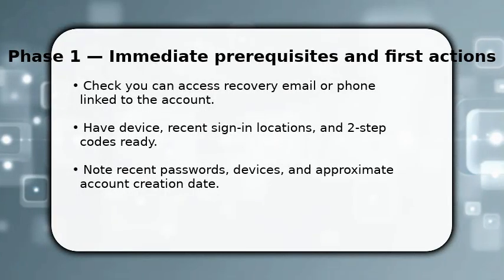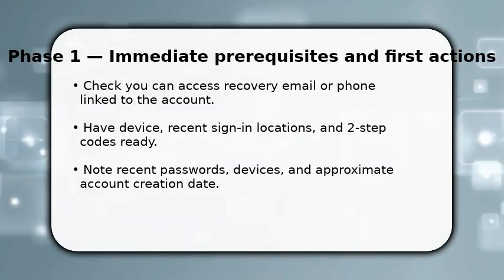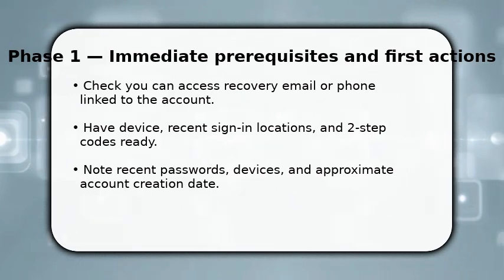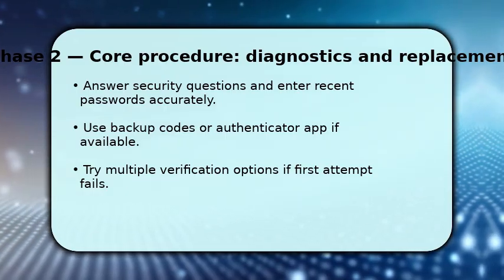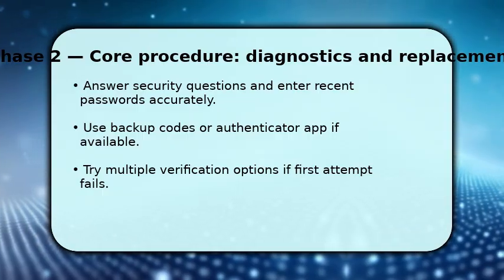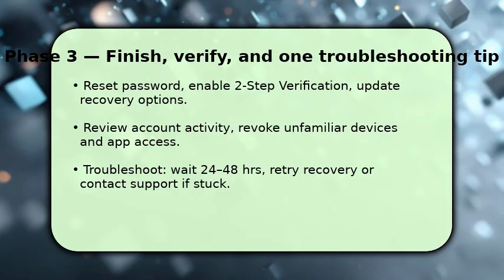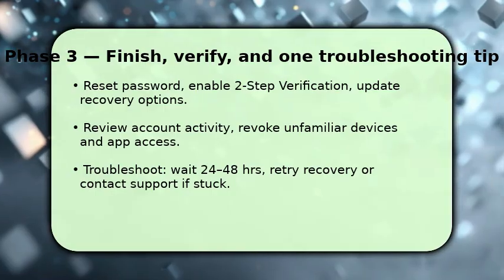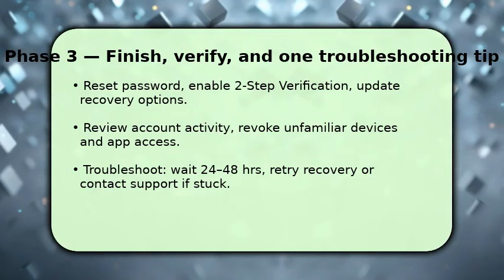How to Fix My Google Account - Easy Guide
How to Fix My Google Account - Easy Guide | 🔒 Surfshark VPN Deal — Stay private and secure. $1.99/mo + 3 Months Free ▸

Discover a step-bythy guide to rectifying common issues within your Google account. From password resets and security settings adjustments, this video provides clear instructions for users of all tech levels.

Google Account Fix, Password Reset Guide, Account Security Settings Adjustment, Tech Help Video, Step-by-step Instructions,